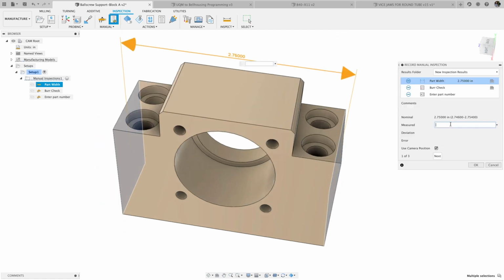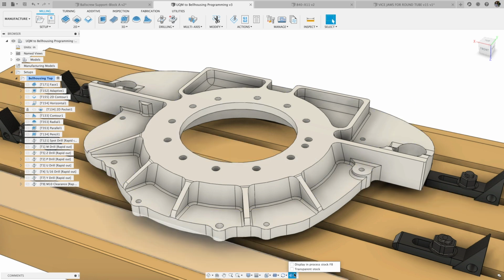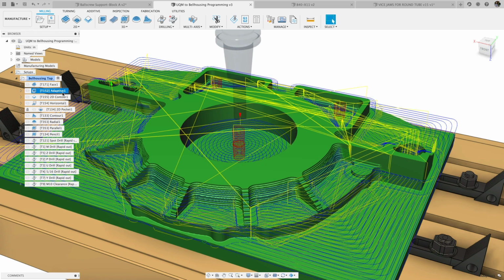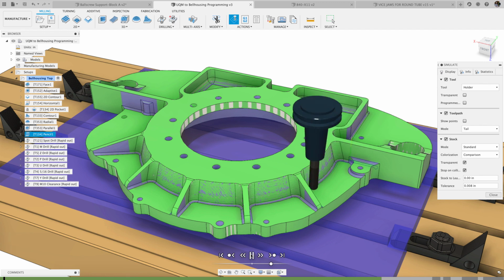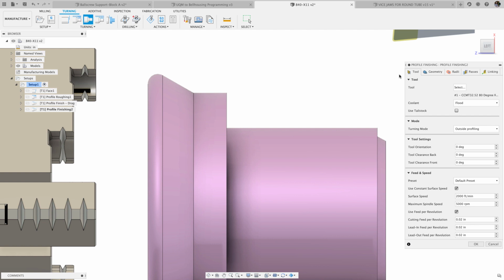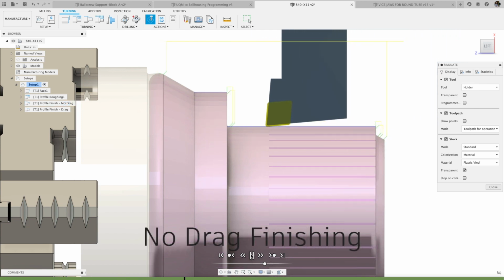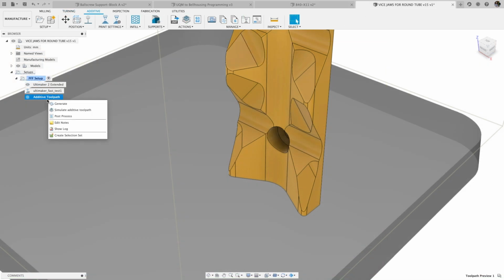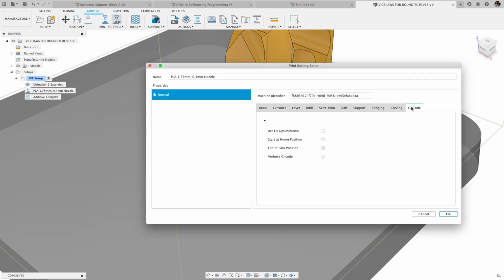What's New in Fusion 360 Manufacturing – September 2020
Check out what's new in manufacturing for the September 2020 release of Fusion 360! Be sure to register for Autodesk University starting September 16th, our conference that is making its global virtual debut this year!